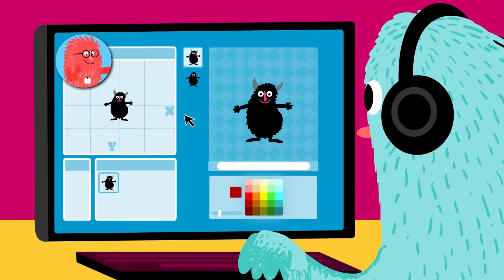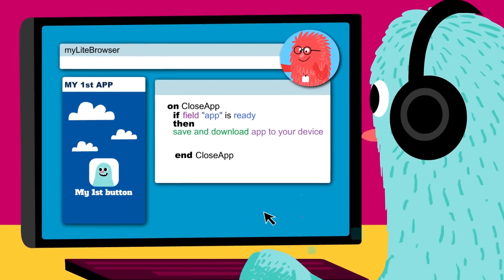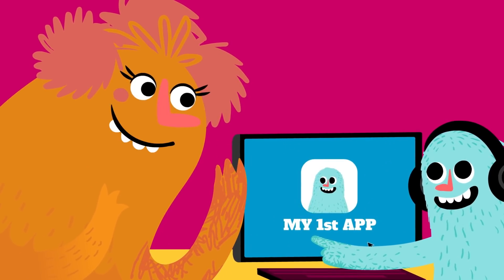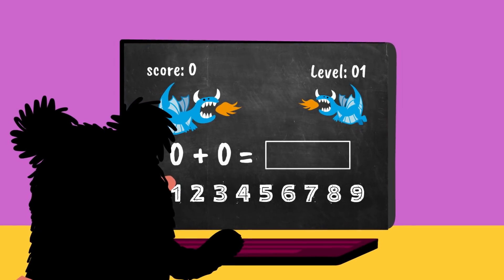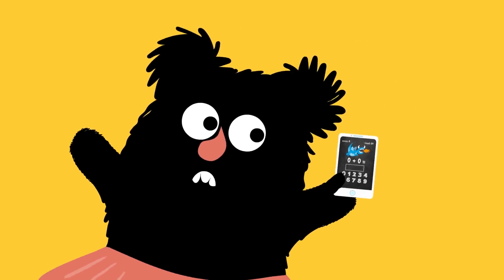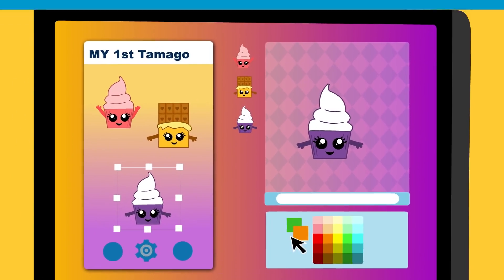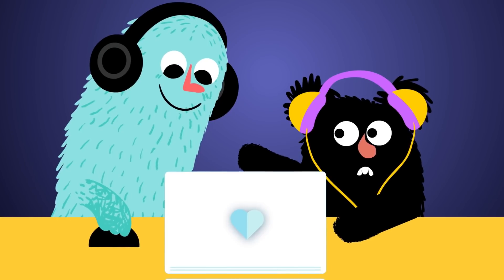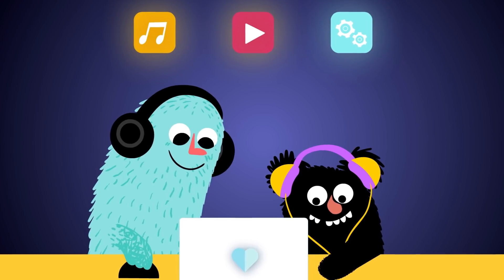App Developement for Kids - Online Coding Course from Tekkie Uni (short version)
Kids will develop Apps and games for smartphones, start coding immediately, and make their first steps as digital creators.

Coding is all about thinking. Learning to code combines scientific knowledge with creativity and learning a whole new language. It requires high activity of multiple areas in the brain and altogether empower children. when children code they learn how to express themselves, develop procedural thinking, and strengthen their confidence, they acquire a new set of skills that help them shift from just consuming information to becoming digital creators.

In the App development course, students will learn the basics of coding Apps and games for smartphones. They will write code for the first time, develop and design their own unique self-made products.